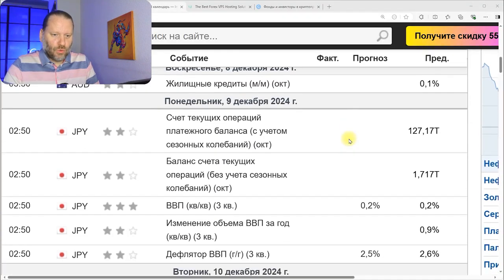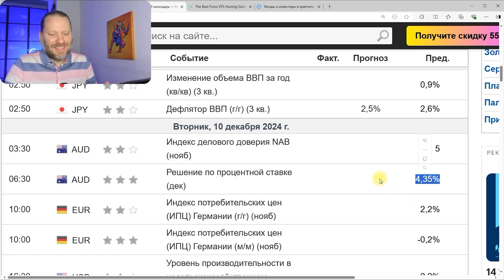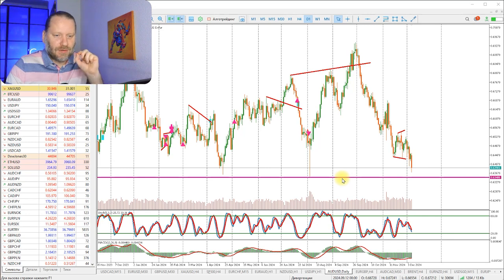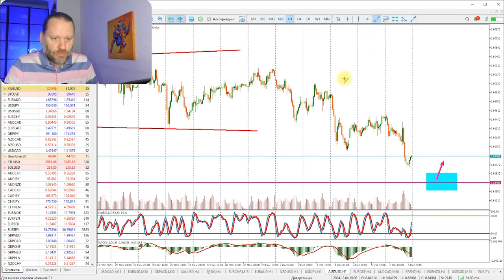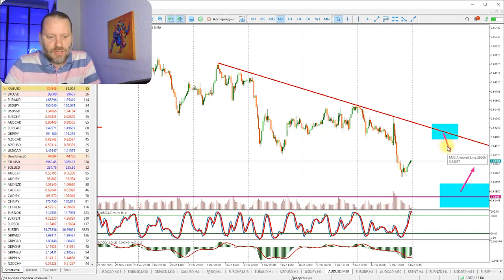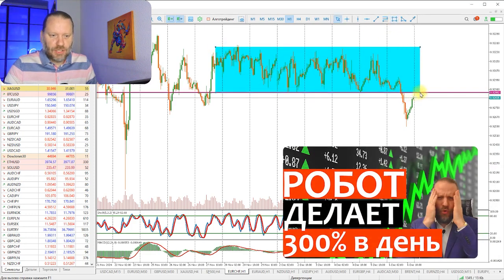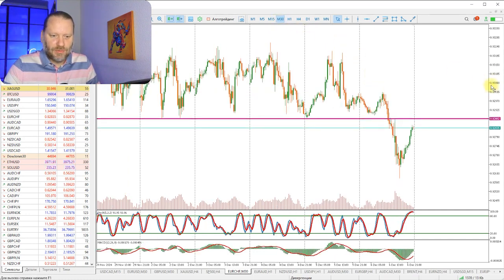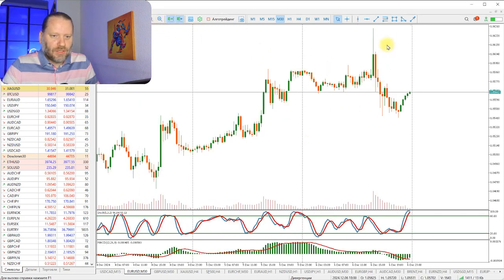Free SIGNALS for the METATRADER. Currency Market Overview 8.12.2024